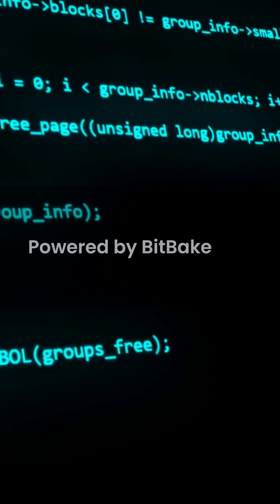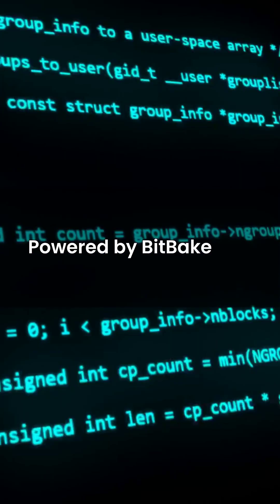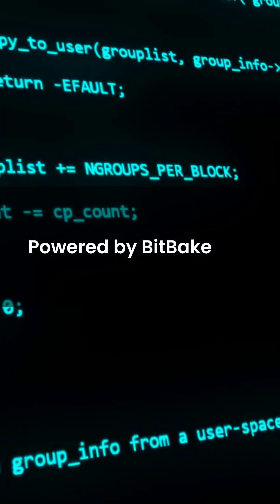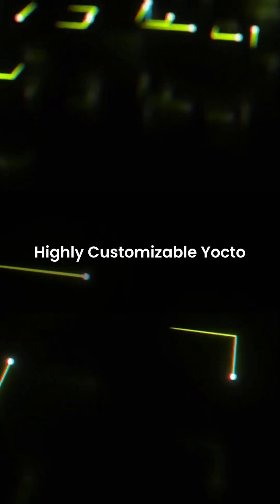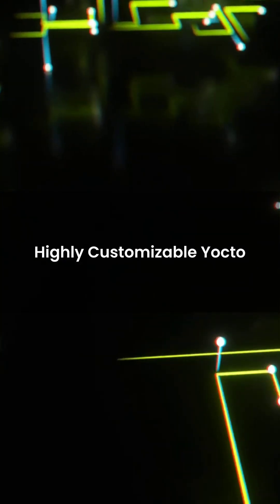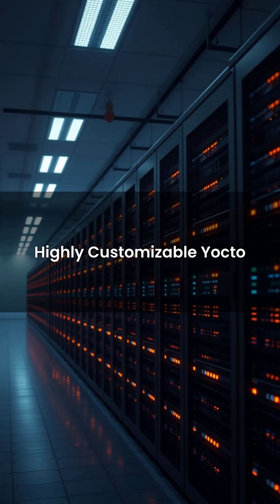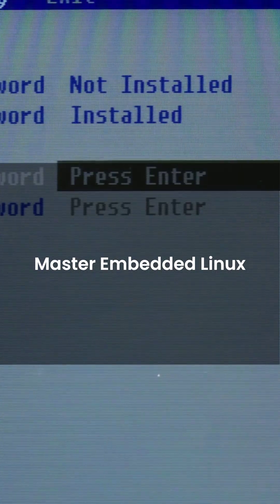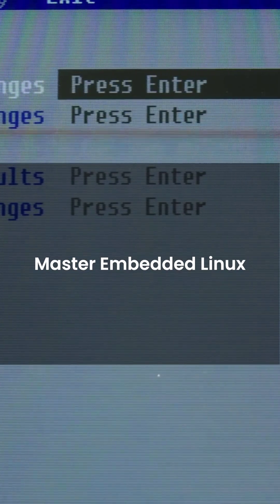Yocto Linux Overview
Yocto isn't just a distribution—it's a framework for building custom, embedded Linux systems tailored to your device.
🔹 Build environment setup
🔹 BitBake recipes for creating OS images
🔹 BSP (Board Support Package) layers for hardware customization
Dive into the world of embedded Linux and take control of your custom firmware.